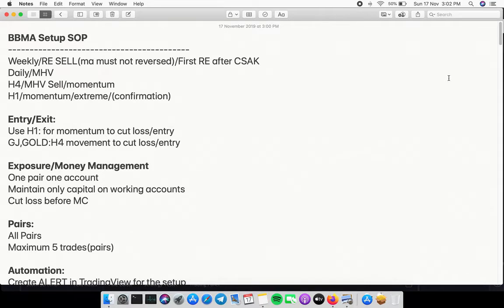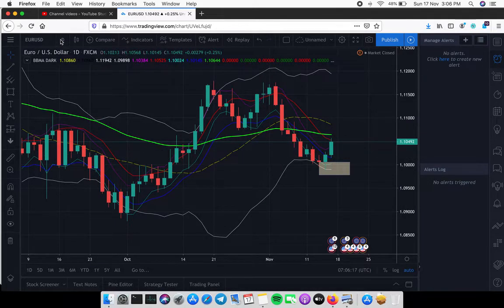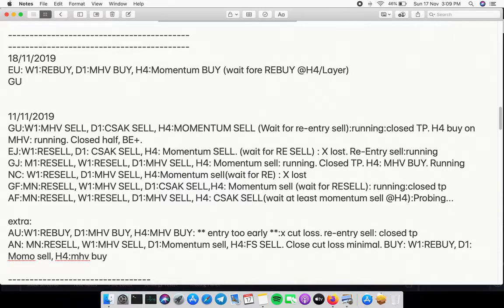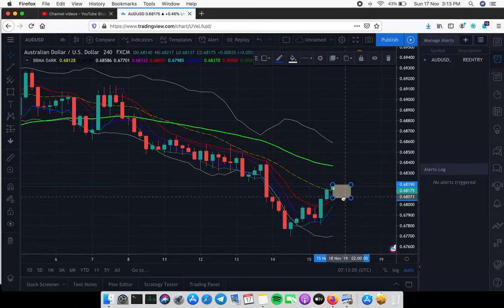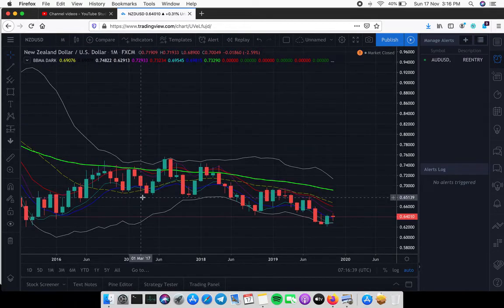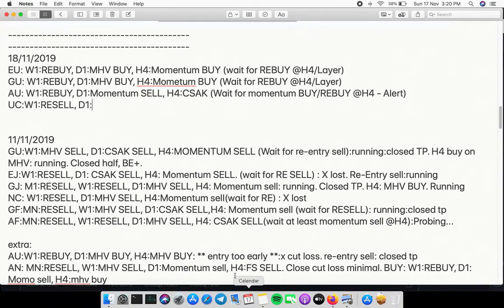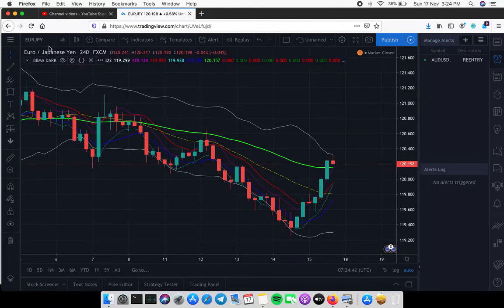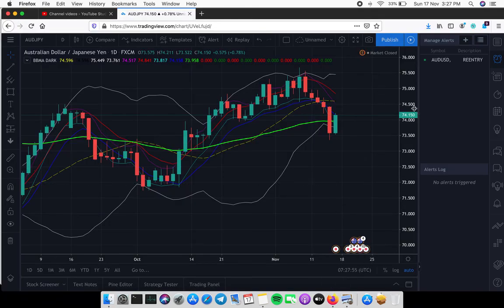BBMA Weekly Analysis (18-22 Nov 2019)